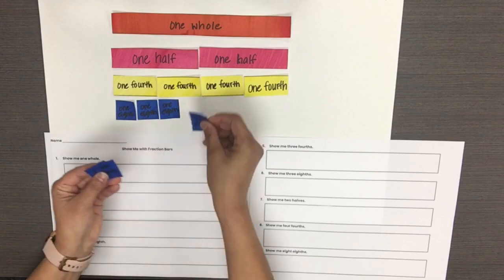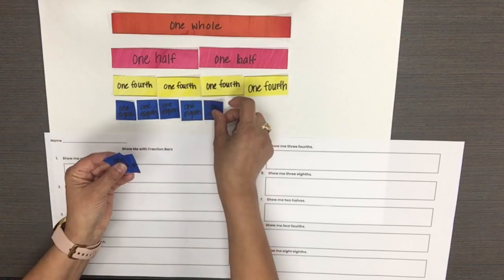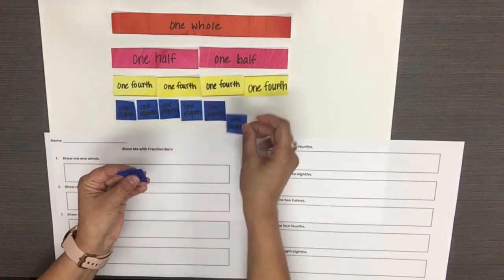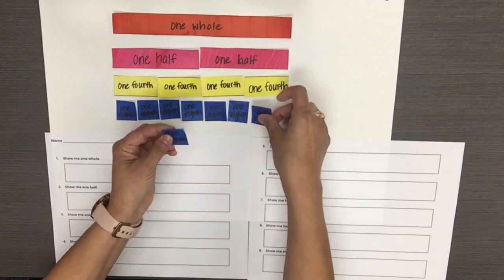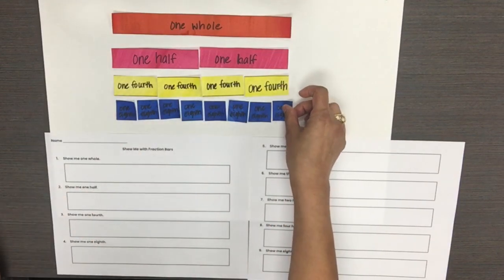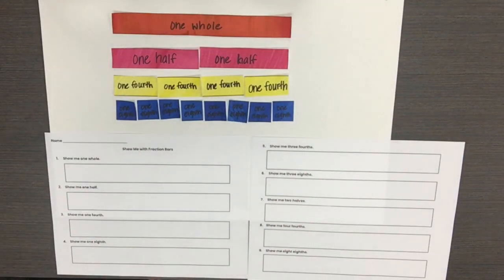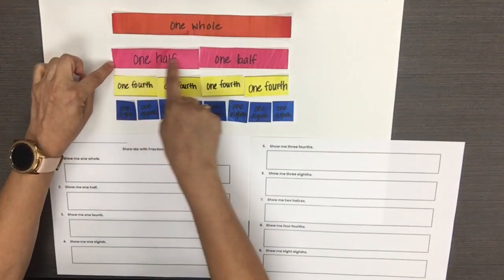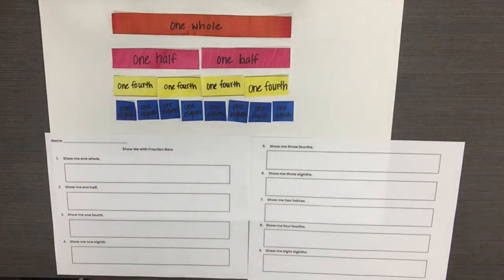2nd Grade Fraction Linear Models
Northside Elementary Math Department Math Minutes second grade instructional support video. Fractions